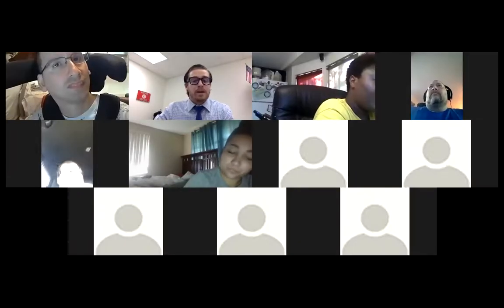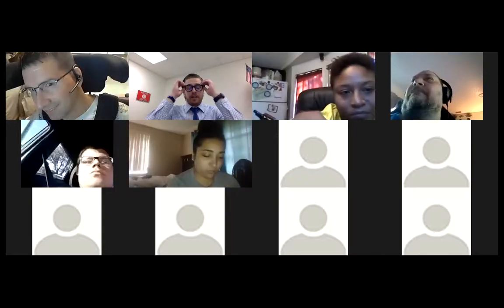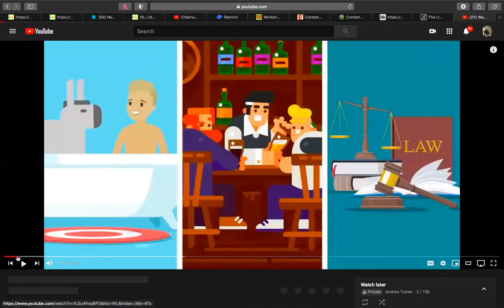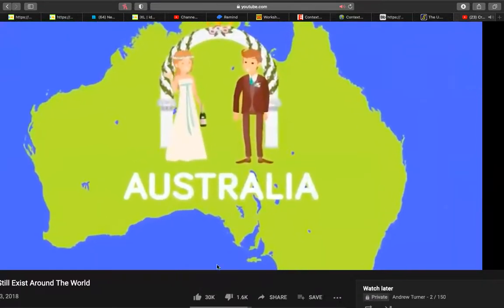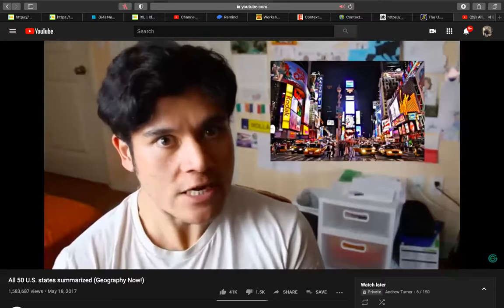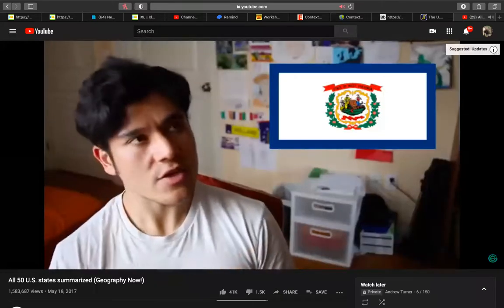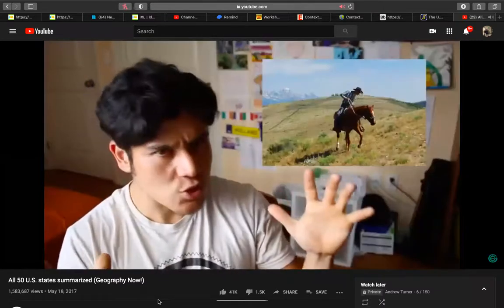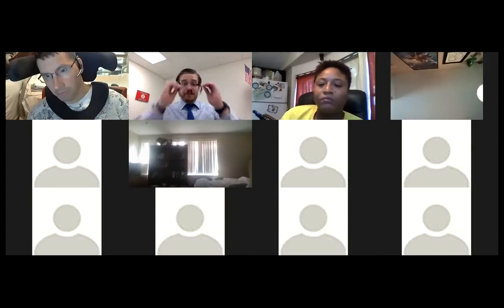FALL 2020 - 10/15/2020 - GED - STUDYING MAPS!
FALL 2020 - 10/15/2020 - GED - STUDYING MAPS! WE STUDIED DIFFERENT TYPES OF MAPS AND GLOBES!